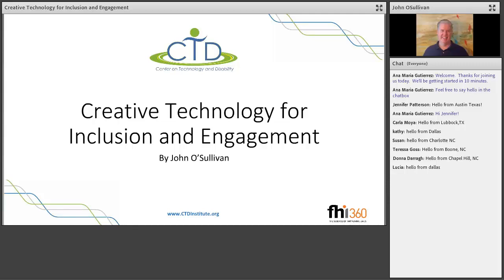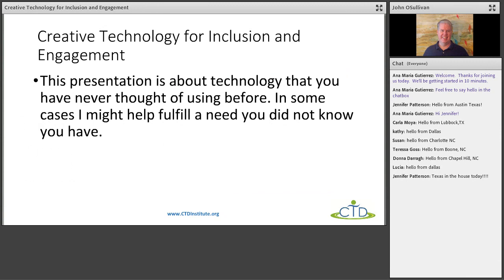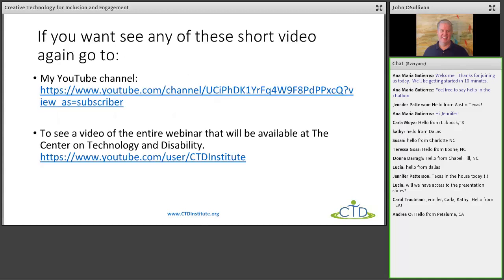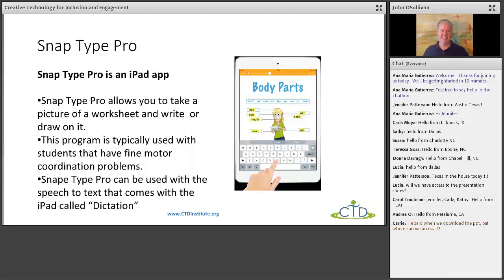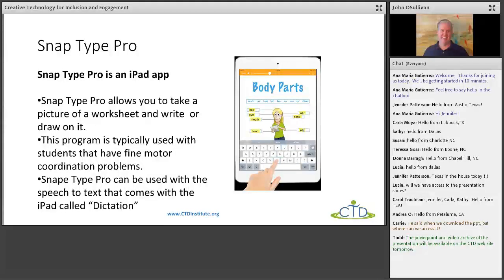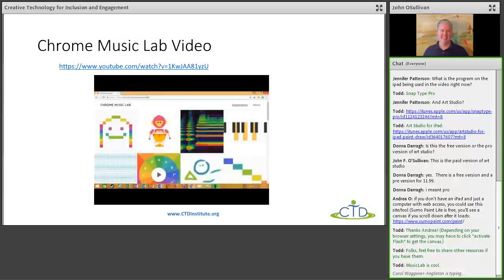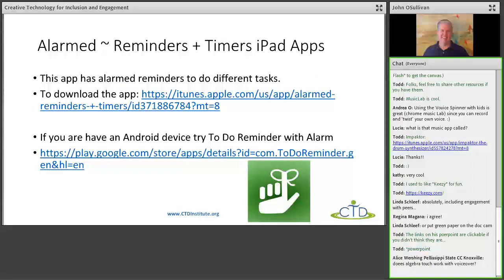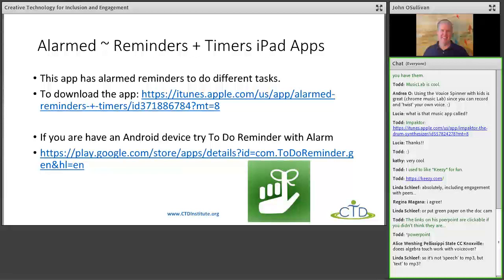Creative Technology for Inclusion and Engagement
In this presentation, John O'Sullivan explores creative technology to help struggling learners better access the curriculum and engage in the learning process. You will learn about how to include students in art, and music with technology and engage students with various disabilities.